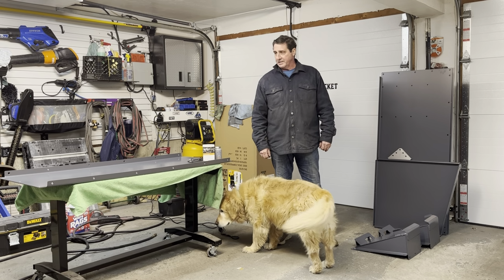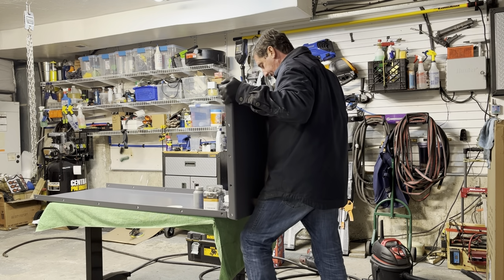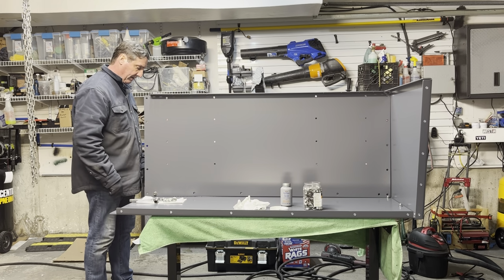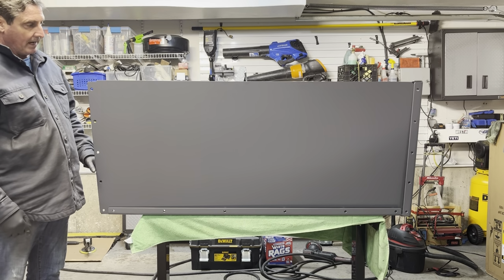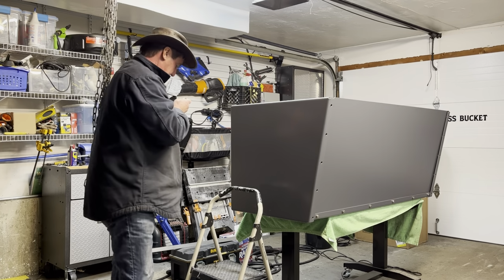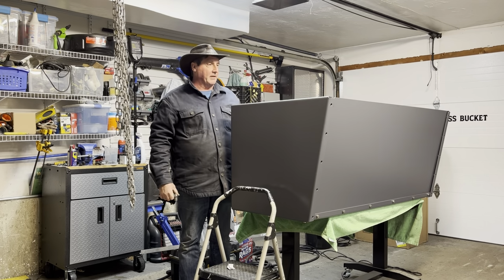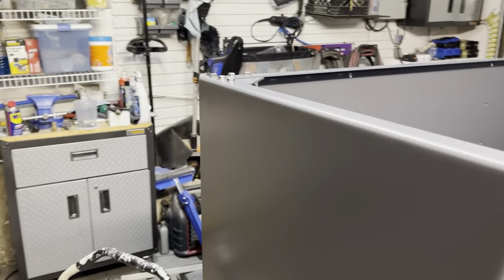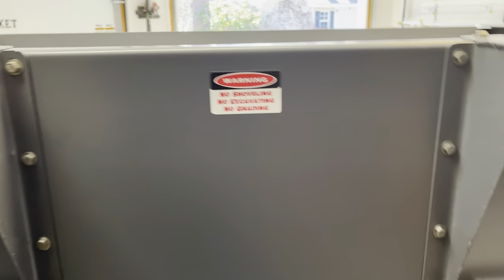3rd Gen. Bucket Assembly Video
In this video we detail all the assembly steps needed to put together The Bottomless Bucket and give you some useful tips if you don’t have a helping hand.

Recommend anti-seize lubricant

Permatex 80078 Anti-Seize Lubricant with Brush Top Bottle, 8 oz.